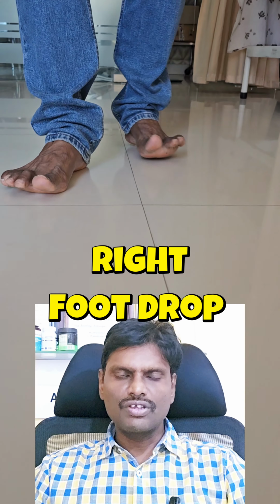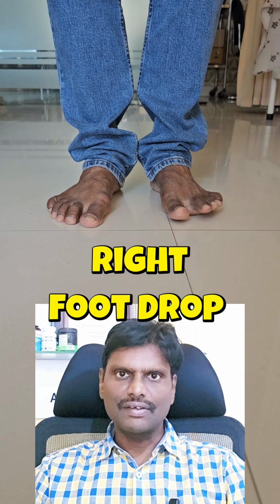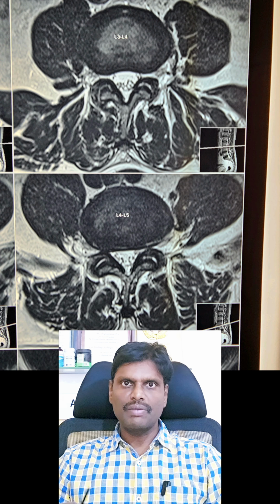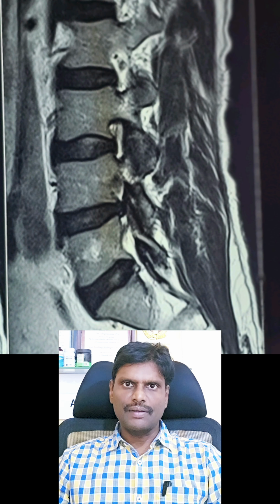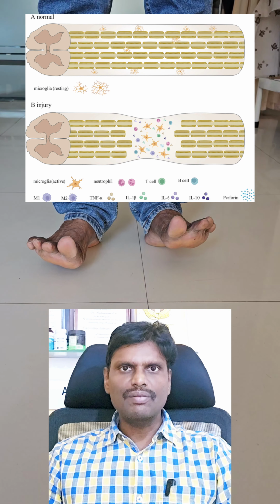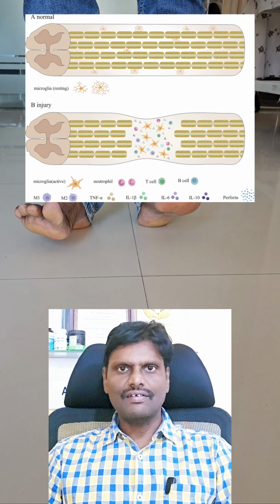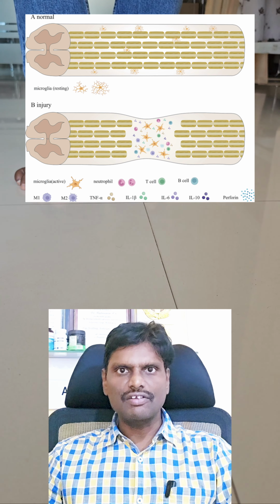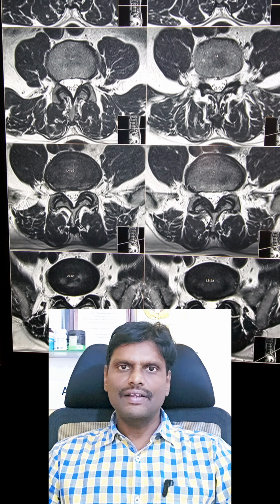Mild Disc Bulge leading to Foot Drop. MRI does not correlate. Inflammation induced foot drop.